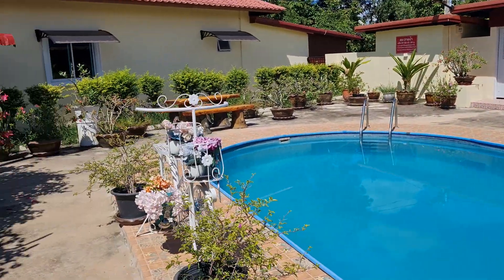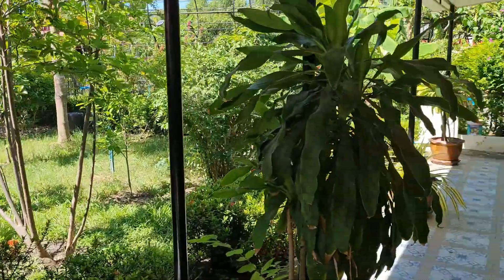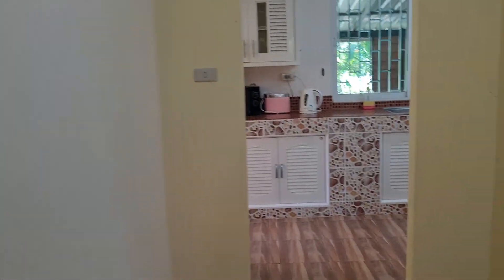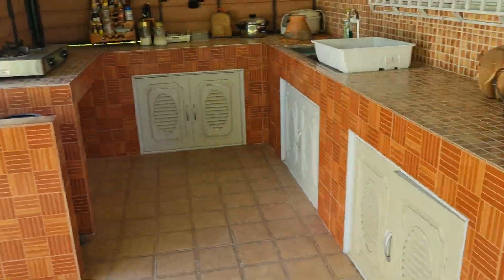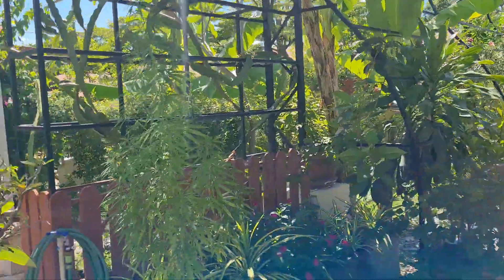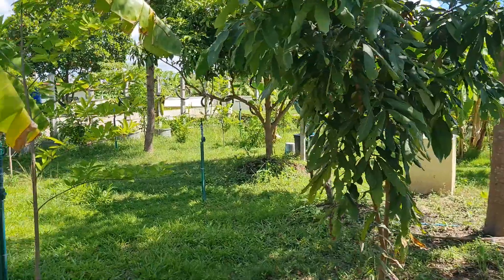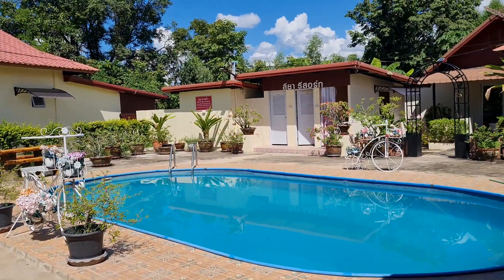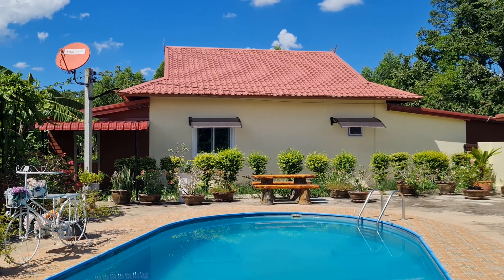Udonthani 2 bedroom villa rental with swimming pool and private garden 2 kitchens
Nice pool villa for rent at leeya resort Udonthani per day per week monthly.
Super fast internet
Private parking 899 baht per night
4500 baht per week.
The villa has private gardens
For 15 more choices We have more choices for rentals.
Vacation Rentals with Pools in Udon Thani:   Book the Perfect Villa in Udon Thani